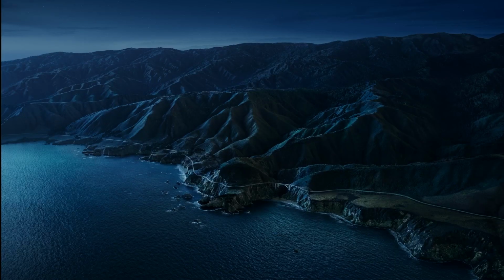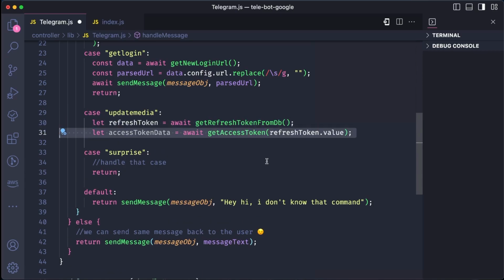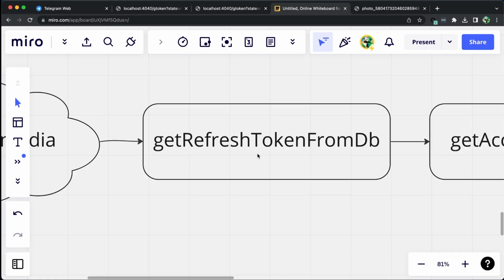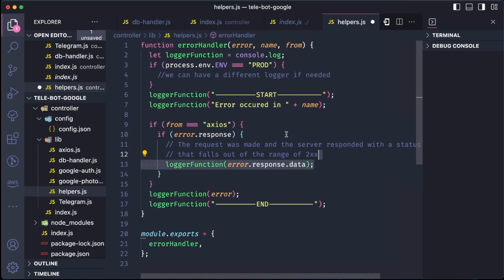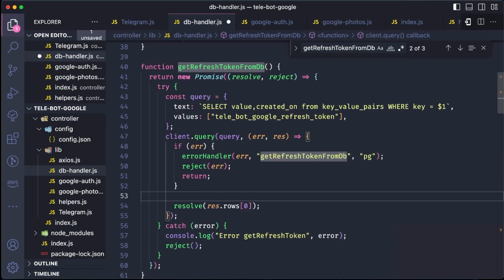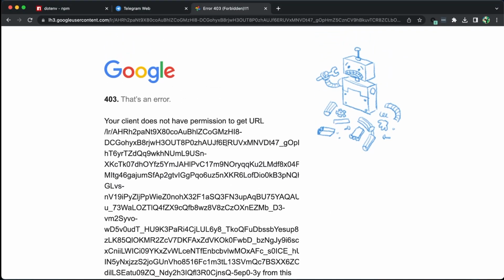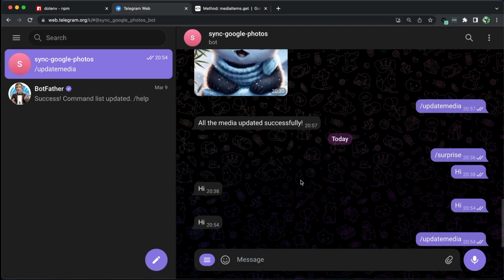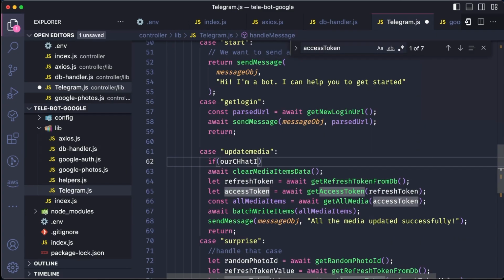Streamlining the Application with Telegram Commands | Advanced Tutorial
Welcome to this YouTube tutorial where we'll delve into several essential topics to enhance your application and streamline its functionality:

Optimizing Application Efficiency: Learn how to streamline your application using Telegram commands to make it more user-friendly and efficient.

Sending Photos via Telegram Bot: Discover the ins and outs of sending images to your Telegram channel using a Telegram bot, adding a visual element to your communication.

Enhancing Error Handling and Logging: Explore techniques to improve your application's error-handling capabilities and establish effective logging practices to identify and resolve issues promptly.

Secure Password Management: Understand the importance of safeguarding your passwords by creating an environment file, ensuring your sensitive information remains protected.

Managing Environment Variables with dotenv: Dive into the world of environment variable management using the dotenv package, simplifying the process of configuring your application.

Addressing Expiring Google Photo URLs: Learn how to resolve the common issue of expiring Google Photo URLs, ensuring your content remains accessible and reliable.

Problem statement:
Think about all those photos we take with friends and family. Sometimes, when we stumble upon an old picture, it's like traveling back in time to those wonderful moments. So, here's what we're doing in this tutorial series: we're creating a Telegram bot. This bot can find a random photo from our Google Photos collection. Let's build it together!